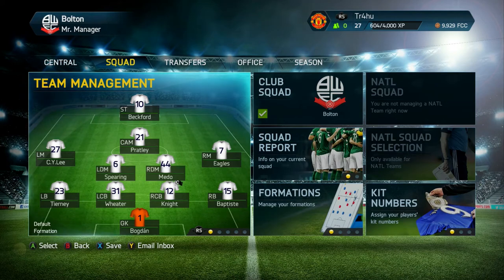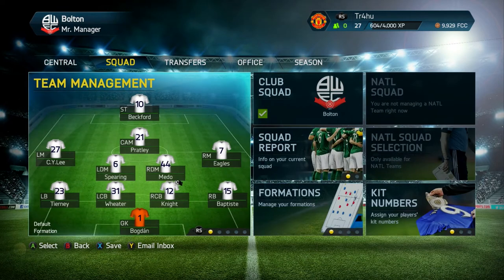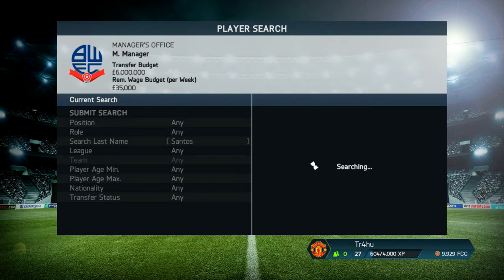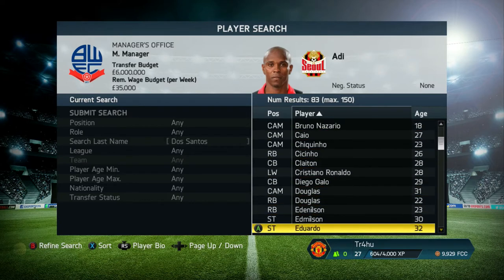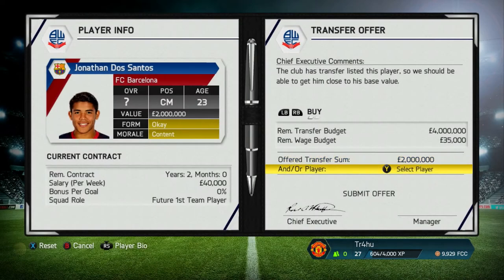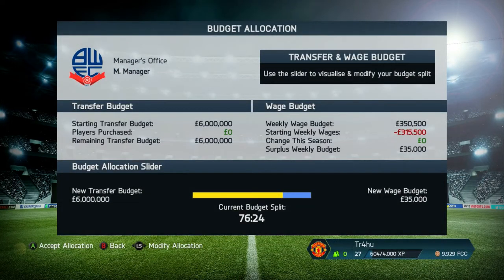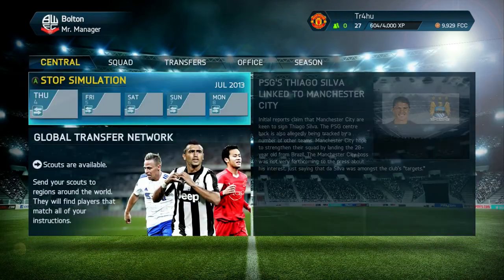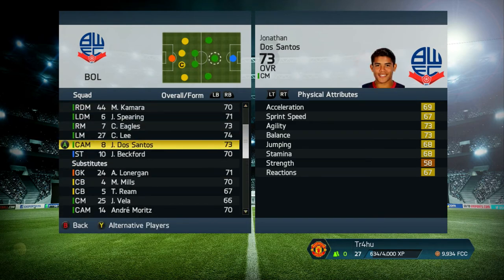FIFA 14 Career Mode Tip - CHEAP 87 Rated Player! - For £2M!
He's called Jonathan Dos Santos, Plays for FC Barcelona.